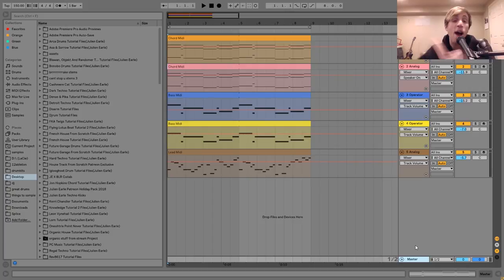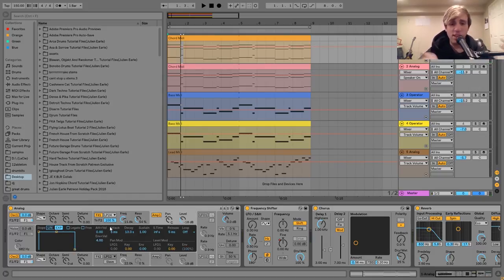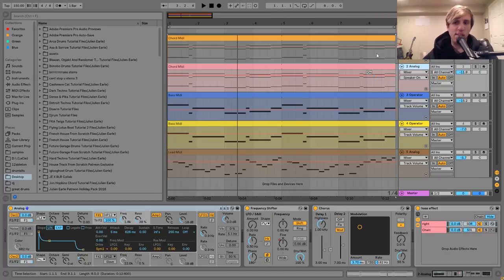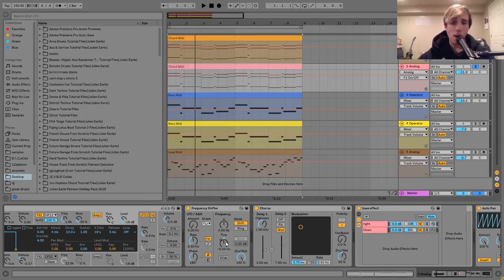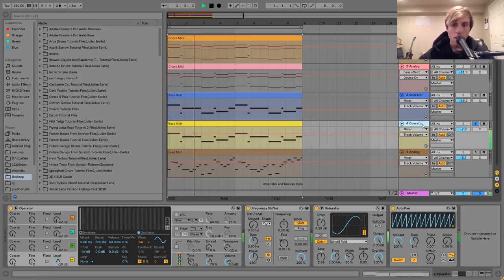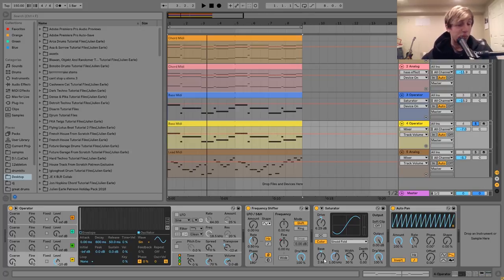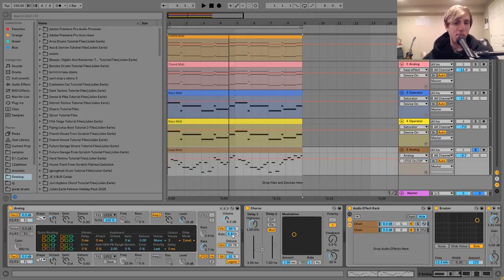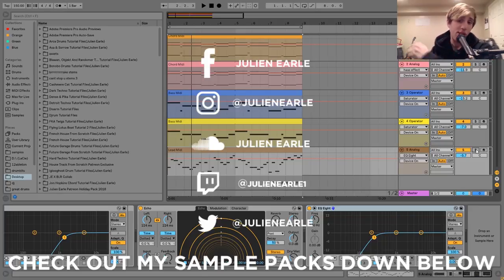How To Make HUGE Synths Like Rustie [+Samples]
This video is about How To Make HUGE Synths Like Rustie